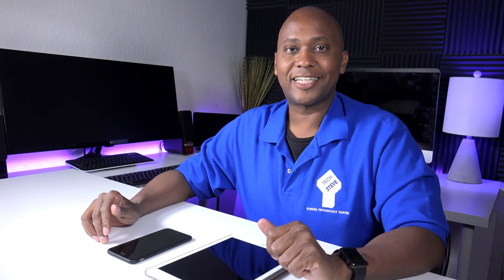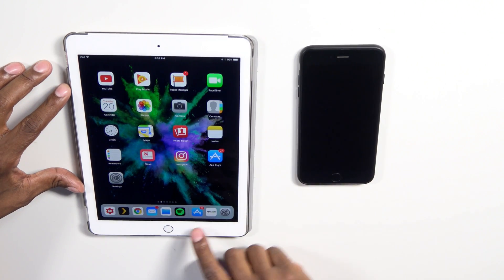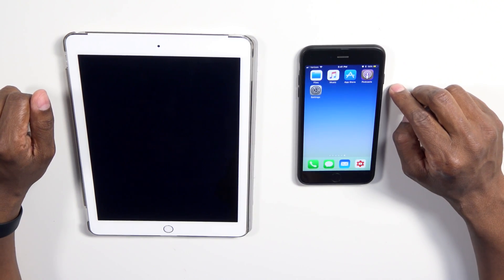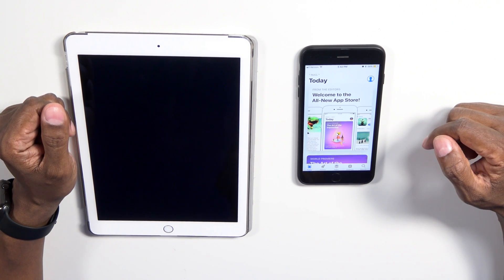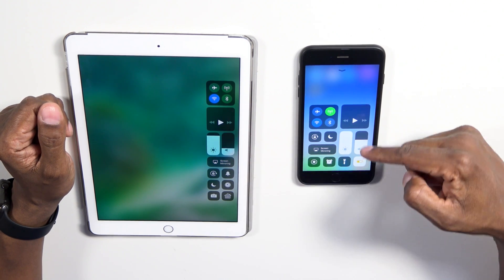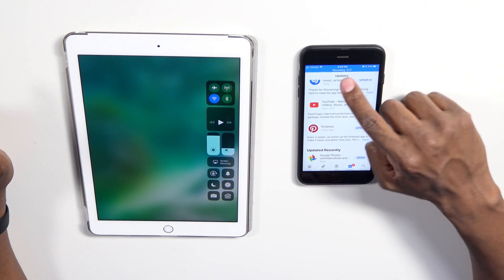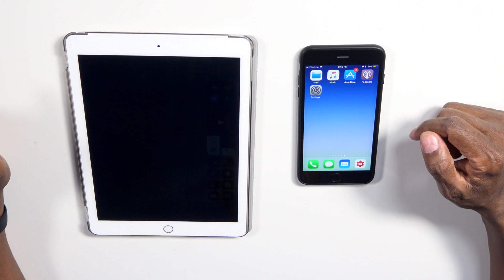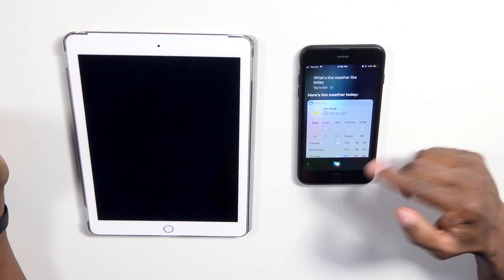Apple iOS 11 New Features